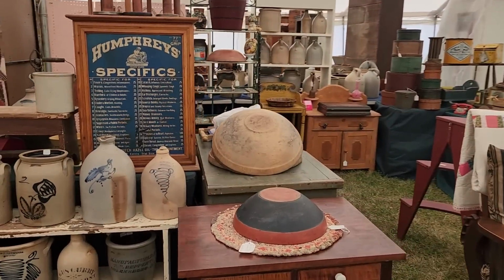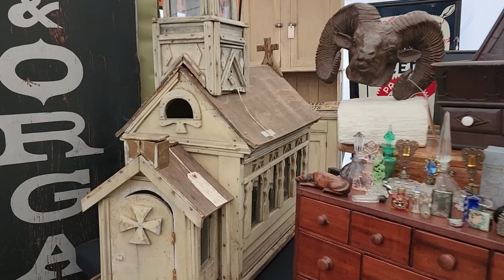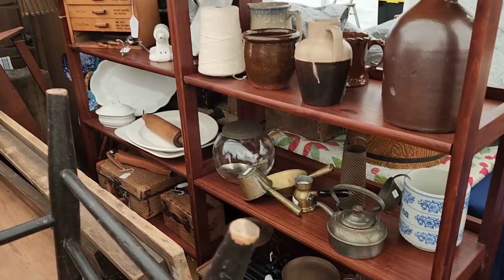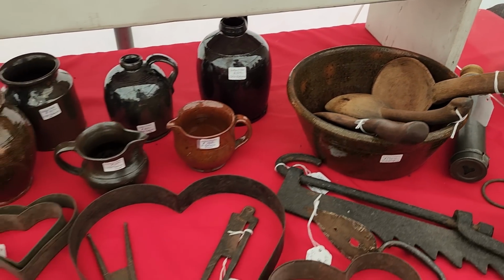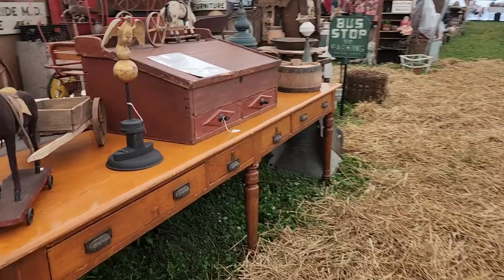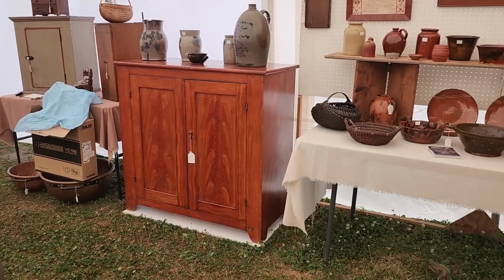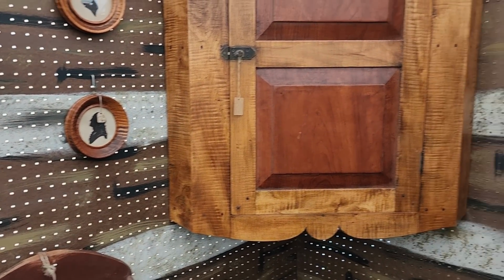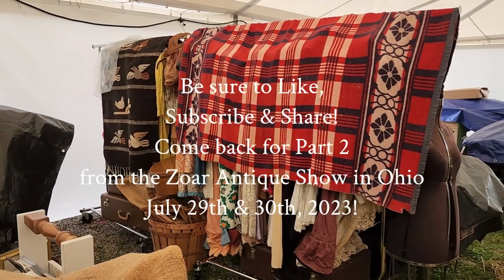Tour the Zoar Ohio Antique Show ~ Most Incredible Collection of Antiques in Beautiful Historic Town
Tour this incredible antique show in the historic village of Zoar, Ohio! One of the most incredible collections all in one place, in a beautiful historic town. Gorgeous early homes, gardens, and so much more. This is part 1 of the antiques and artisans show.  It's quite an event, with food trucks, and antique shops open around the town.

198 Main Street, Zoar Ohio 44697

Hello prim friends! My name is Gabriella Moir and welcome to our channel The Cape on the Corner at Tweedthistle Farms, where we love to explore antique shops and homes that are filled with history in early American antiques and primitives that also go well in farmhouse decor and decorating. We are sharing the building process too as we build our forever home, a Cape Cod style home on our 5+ acres in Ohio where we also have a specialty cut flower farm. Follow along as we share daily life of starting seeds and planting seedlings for the cutting garden, establish new landscaping near our home to try to give it that early look and feel. In the growing season we'll be starting a kitchen herb garden and so much more. Keep watching!

Also on our FACEBOOK pages:

Tweedthistle Farms

You can also reach me by snail mail at:
Tweedthistle Primitives

Our shop, Tweedthistle Primitives, is located at 14 Milton Street, Seville, Ohio 44273, inside Seville Antiques. Open every day except Tuesday 10am - 5pm.